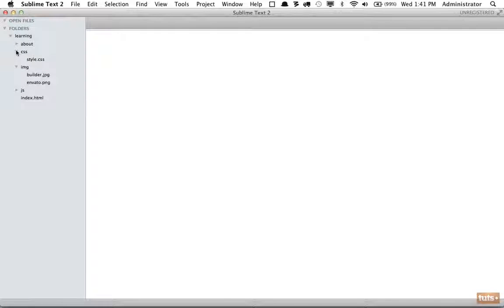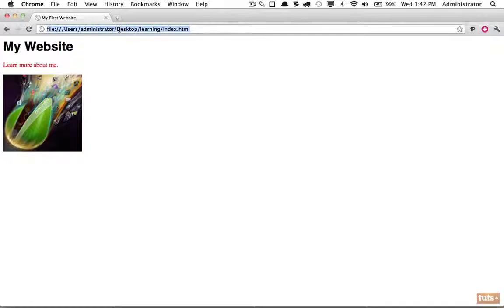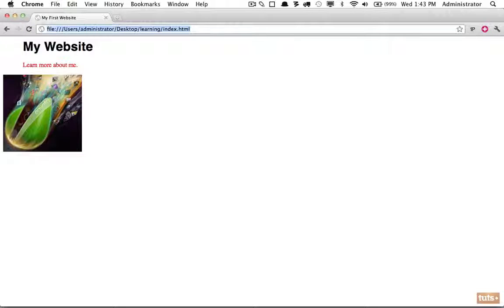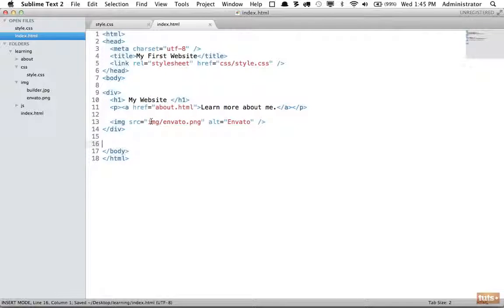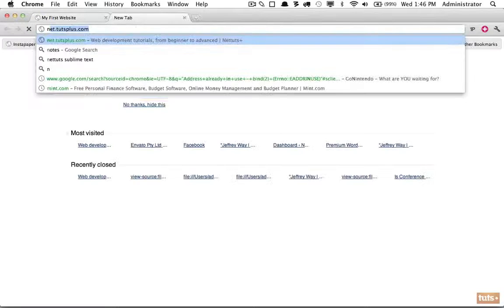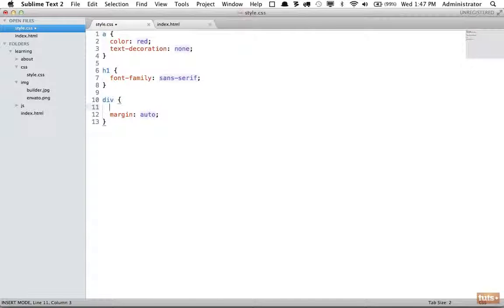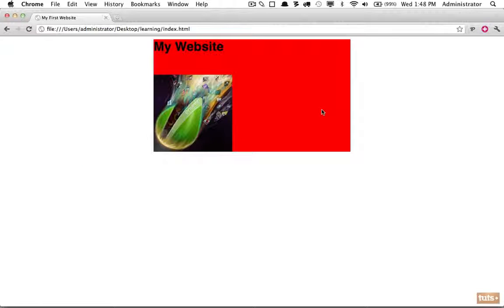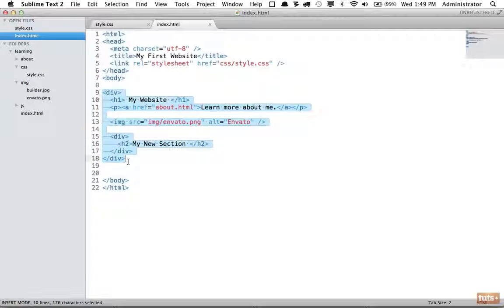Học HTML CSS chuyên nghiệp trong 30 ngày Day 11